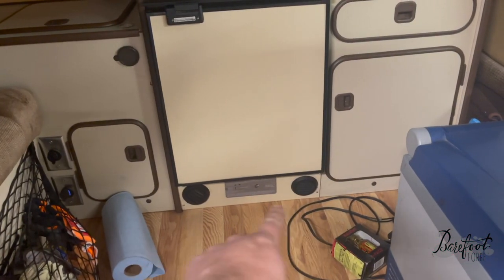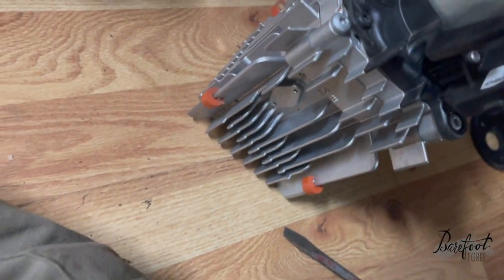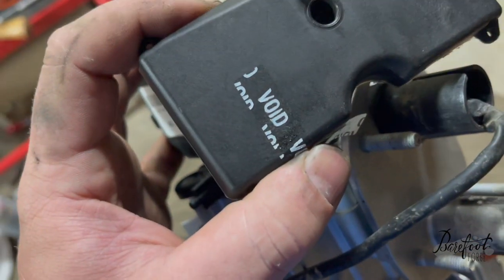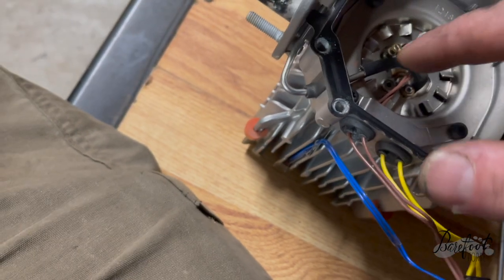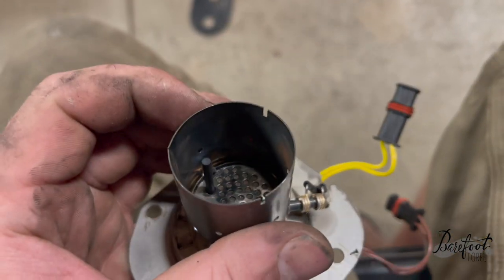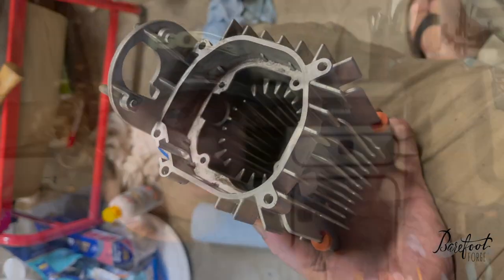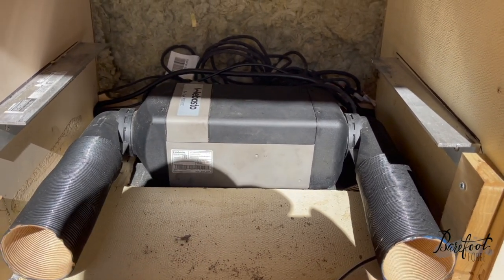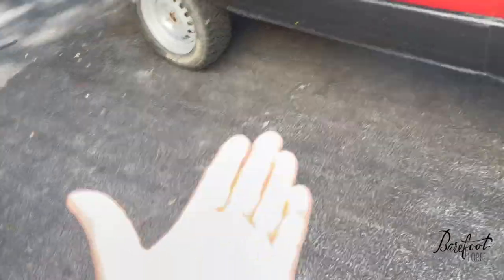Webasto Furnace Maintenance- Cleaning the Airtop 2000 STC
Today we take on cleaning and maintaining the Webasto Airtop 2000 STC Gasoline Furnace in the Red Syncro Vanagon.

I've been running this furnace for about three years and it JUST started to give me a few no starts and evenings where I felt it's output was diminished. In hindsight, having cleaned it- the source of these problems was clear and it just required some simple maintenance to fix it up. If you've got a furnace like this and you're having trouble- clean it up, it's not all that difficult!

Comments and engagement inspire additional videos, let's keep this magic alive!